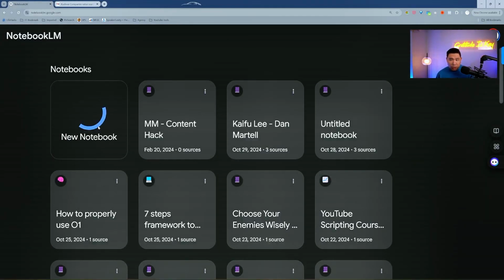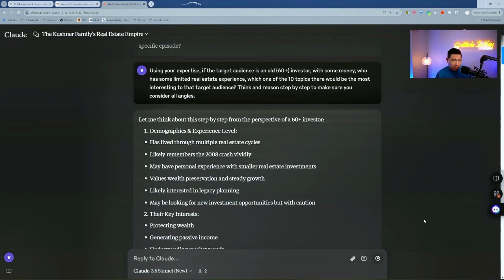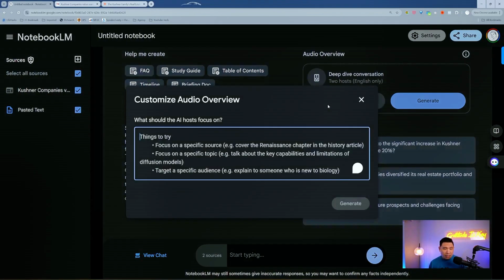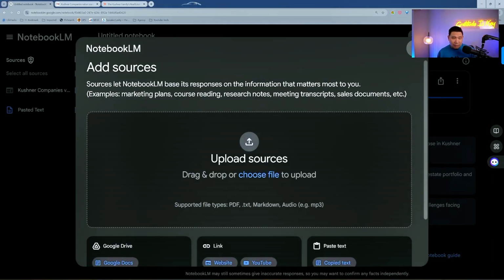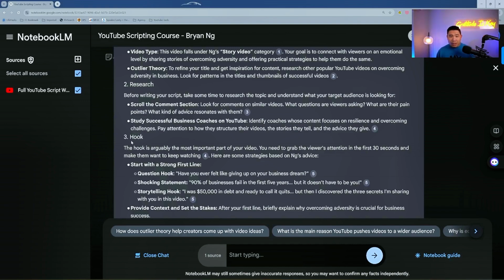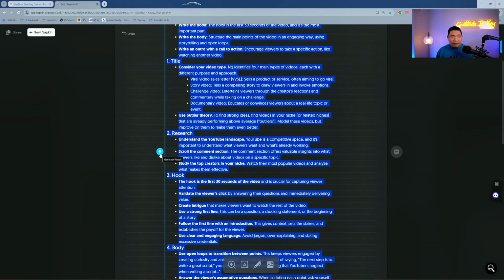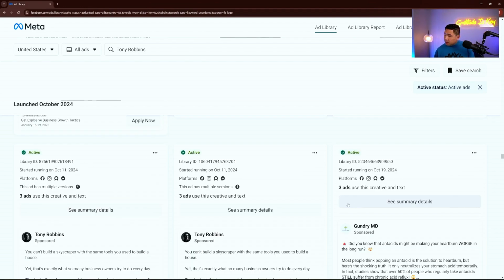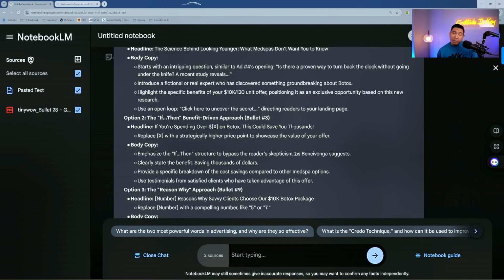3 Ways NotebookLM Will Change Your Business Forever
Discover 3 Powerful Real-World Use Cases for NotebookLM 🚨 | Small Business & AI Consultant Tips

Are you looking to unlock the full potential of AI for your business? In this video, we dive into three practical use cases for NotebookLM that can transform your approach to content creation, podcasting, and research. If you're a small business owner, entrepreneur, or AI consultant, NotebookLM is an essential tool to enhance productivity and creativity with AI-powered assistance.

Key Highlights:
➖ Content Creation Made Easy: Discover how NotebookLM can streamline your content creation process. We'll demonstrate how to find relevant articles and upload links, turning NotebookLM into your personal AI research assistant.
➖ Podcast Creation with AI: Watch as we use NotebookLM alongside tools like Claude to enhance podcast workflows. Learn how to create custom content and even pass notes to hosts to make your podcasts richer and more engaging.
➖ Research & Copywriting Assistant: From drafting scripts for YouTube courses to creating AI-powered infographics, see how NotebookLM serves as a valuable assistant for research and copywriting, tailored to your unique needs.

Why You Should Watch:

Whether you're starting your AI journey or looking to scale your business with intelligent tools, these NotebookLM use cases provide actionable insights for optimizing your daily tasks. AI consultants and entrepreneurs can see how AI technology integrates seamlessly with everyday work, boosting productivity and creative output.

Chapters:

0:00 Introduction
00:34 Content Creation with NotebookLM
01:45 Demonstration: Finding Articles
02:30 How to upload a link to NotebookLM
03:29 Use Claude to enhance podcast creation in NotebookLM
08:00 Using NotebookLM for Content Creation
09:40 Pass a note to the host (NotebookLM)
10:15 Demo podcast from customized content (the selected article)
14:01 Research & Learning Assistant Features
15:37 Demo Learning YouTube Script Writing Course
19:45 Make AI-powered Infographic
21:54 Copywriting Assistant Capabilities
28:26 Conclusion